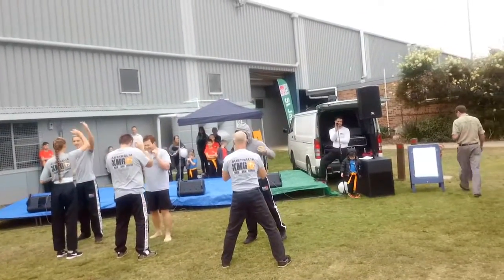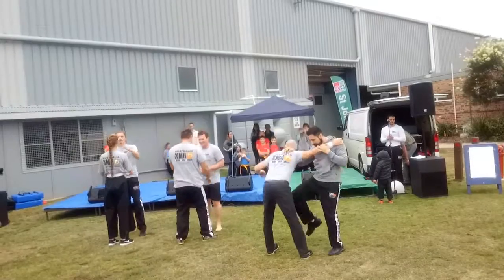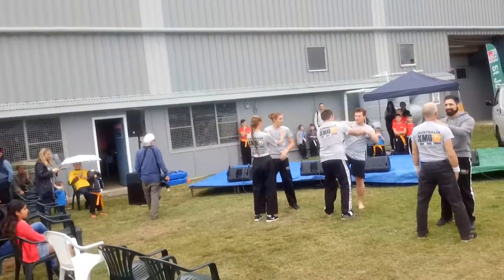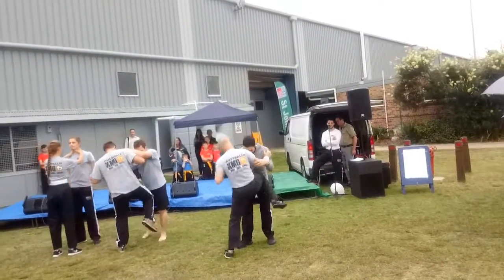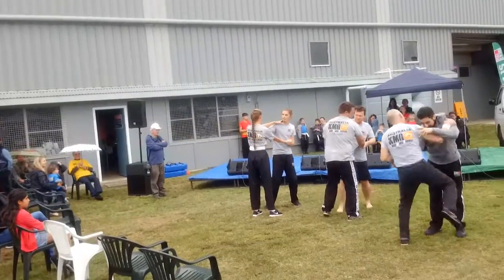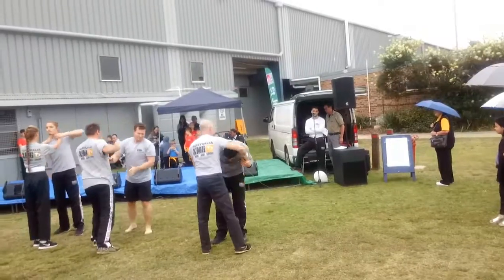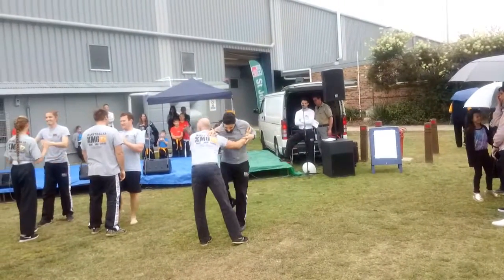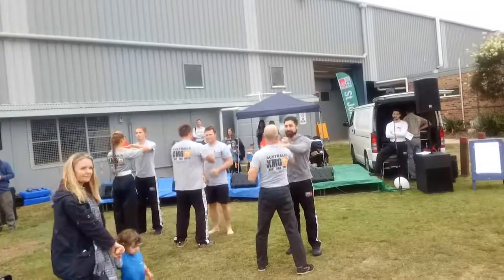Krav Maga Adults Demonstration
Krav Maga Northern Beaches goes to Big Aussie BBQ Day at Rat Park, Warriewood, for a fundraising event with Cancer Council and awesome team members. It was a fun experience.